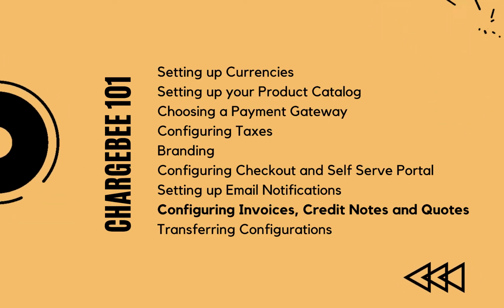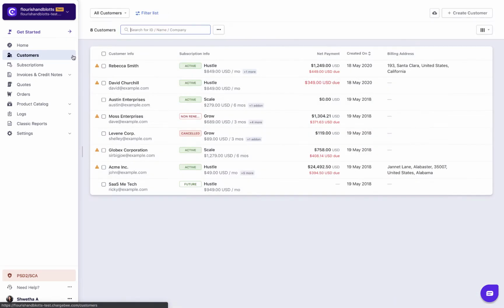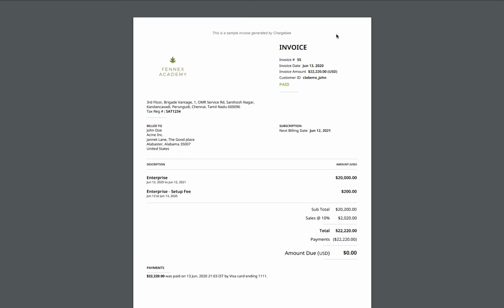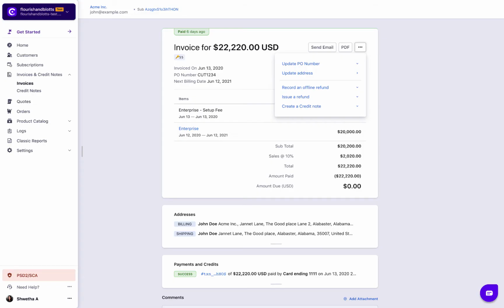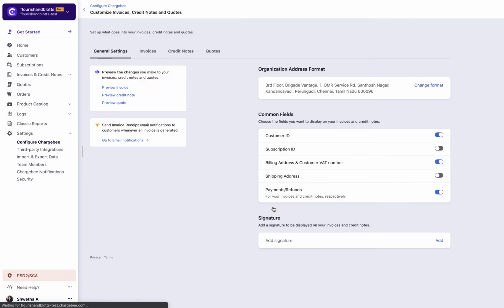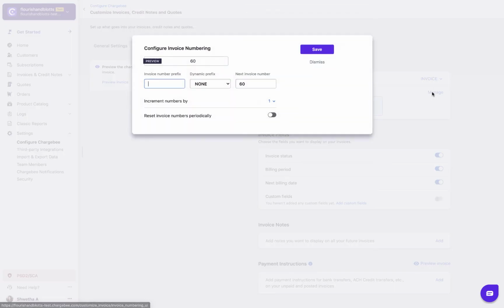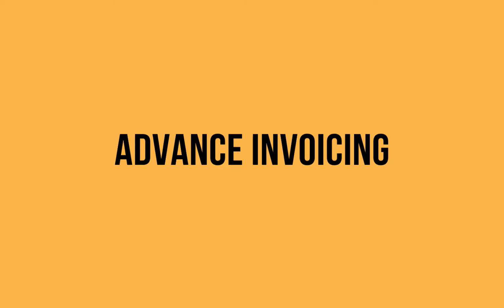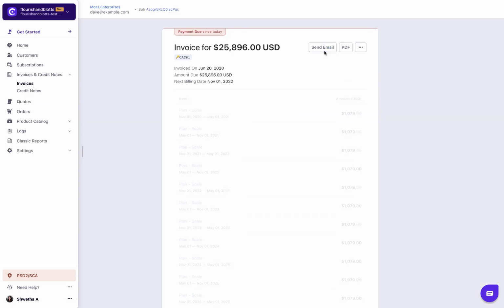Configuring Invoices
Chargebee automates the entire process of invoicing, starting from a new subscription sign up, when the invoice is created, to all payments made between the merchant and buyer. Email notifications can be sent out as well, informing buyers of the transaction status.